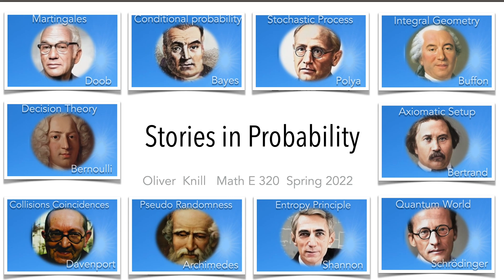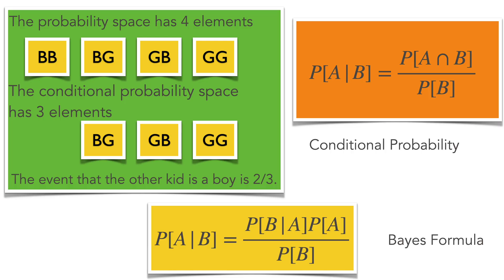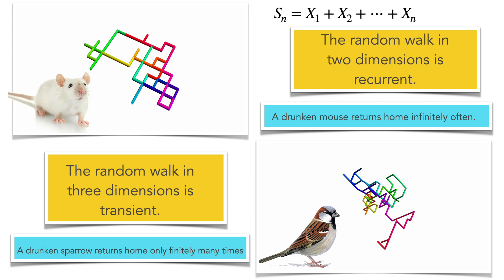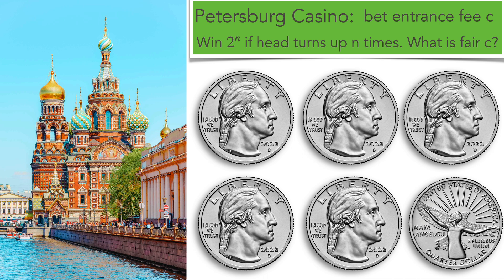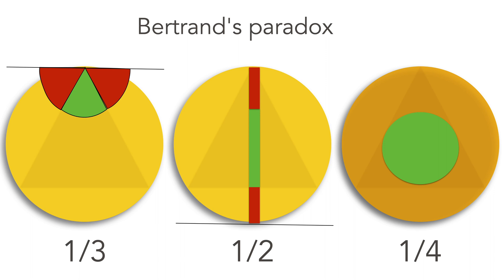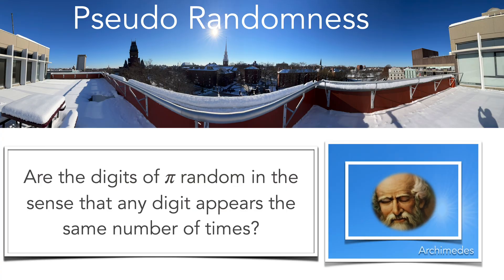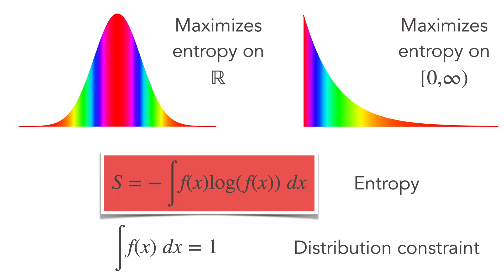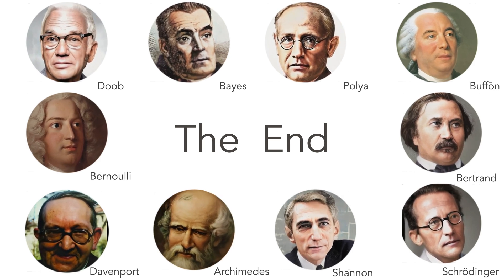Top ten stories in probability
This is a continuation in Pecha-Kucha style. We look at the same 10 topics as last year shown in my office

1) Martingale Betting              Foolproof winning
2) Conditional Probability       Dave's kids
3) Stochastic Processes         Random walk recurrence
4) Integral geometry                Buffon needle
5) Decision Theory                   Petersburg Paradox
6) Axiomatic Setup                   Bertrand's paradox
7) Coincidences                        Birthday paradox (*)
8) Pseudo Randomneess        Is Pi Normal
9) Entropy                                   Natural distributions
10) Quantum world                   Does God play dice?

(*) Typo in slide: the probability is  1-Product[(365-k)/365,{k,0,22}]=0.507,,, in the slide the product from 1 to 23 was taken.